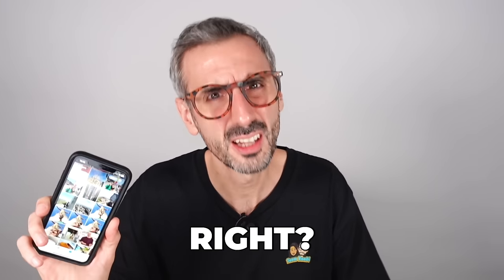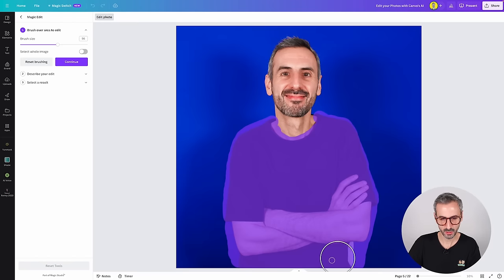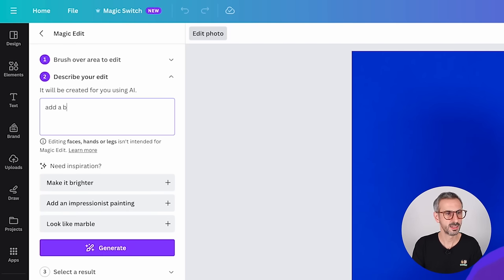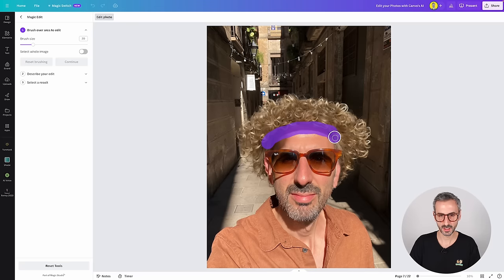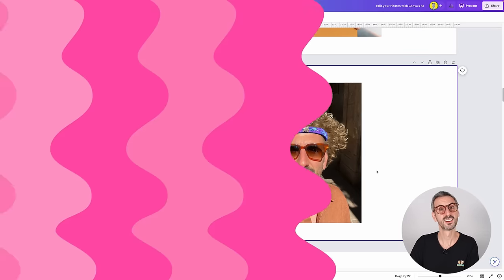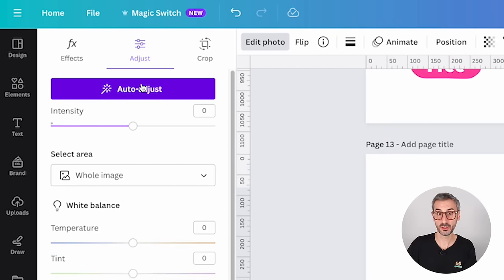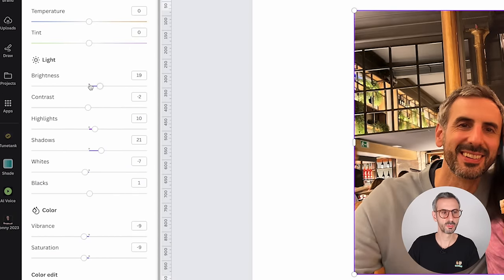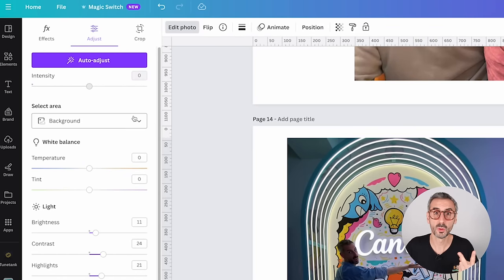Canva AI: Revolutionizing Photo Editing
Ready to transform your photo editing game? Let's explore the latest Canva AI features that will revolutionize the way you retouch your photos! These magical tools are here to make your content creation a breeze! (Psst: many of these features are available for Canva PRO users: check our Canva Pro Free Trial affiliate link below if you'd like to try them out! 👇)

Dive into the world of Canva's Magic Edit, where we turn basic photos into stunning masterpieces with just a brush and a click! Plus, discover the power of Magic Eraser to remove unwanted elements, Auto Adjust for perfect color tweaks, and Smart Crop for a polished finish.

But that's not all, folks! Stick until the end to discover all the latest AI-powered photo editing tools available in Canva, as well as all my best tips to make the most of them!

✅ VIDEO CHAPTERS
00:00 Intro
01:53 Canva AI Revolutionizing Photo Editing Tools
01:56 Feature #1: Magic Edit
11:49 Features #2 & #3: Background Remover and Magic Eraser
18:28 Feature #4: Auto-adjust
23:34 Feature #5 & #6: Smart Crop and Magic Expand
28:27 Feature #7: Magic Grab
33:33 Mixing different tools